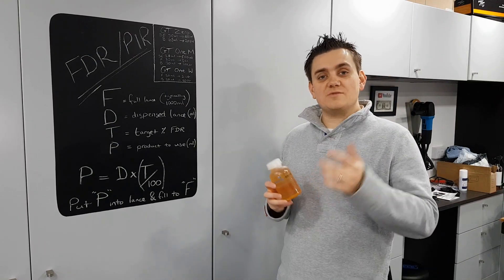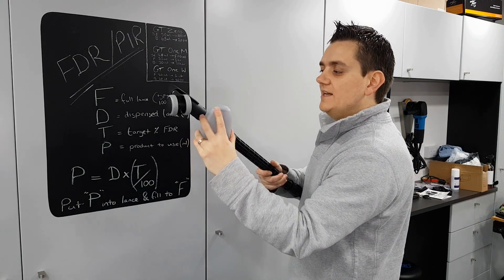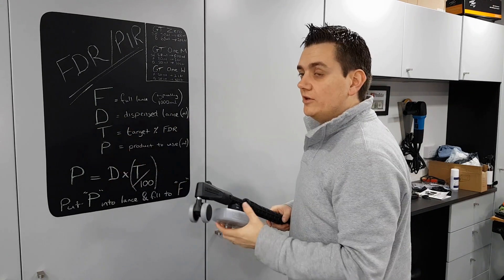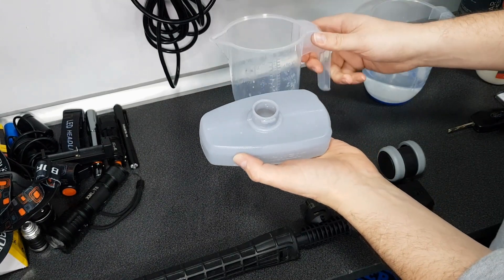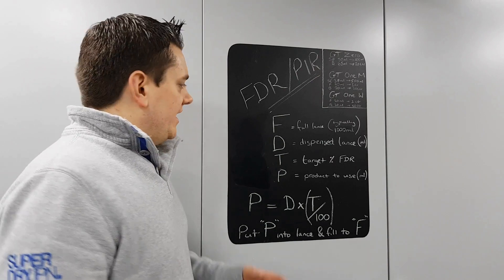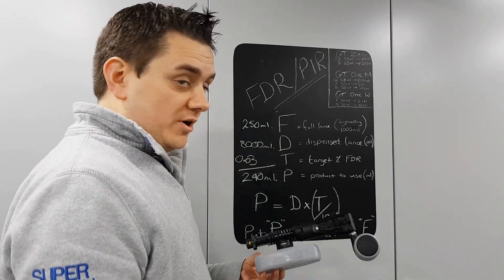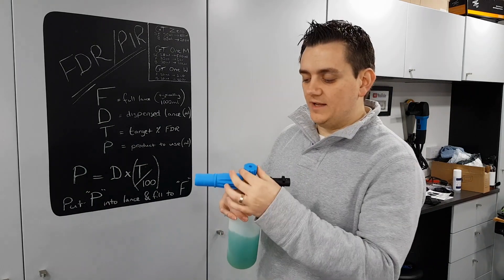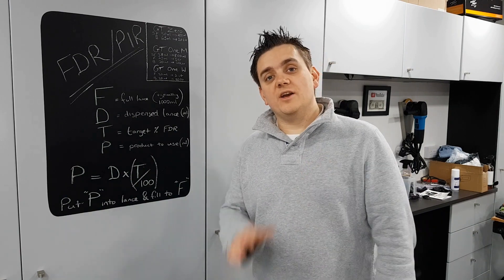Calculating PIR (Panel Impact Ratio) for Foam Lance use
Some products supply a panel impact ratio or final dilution ratio "target", but how much product actually is this? This short video shows how to work it out. Watch this guide, much better than that shite on Detailing World forum. 🤣😉🖕